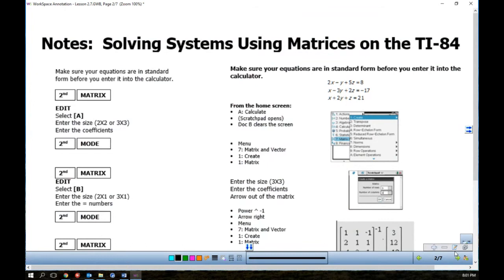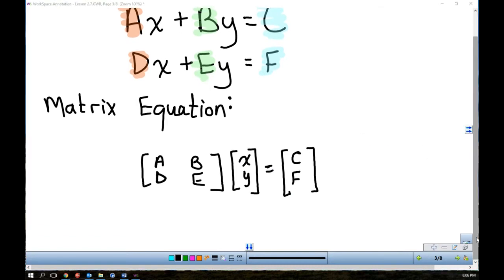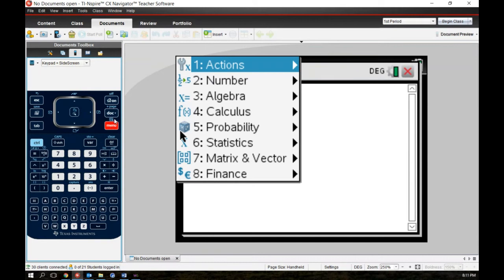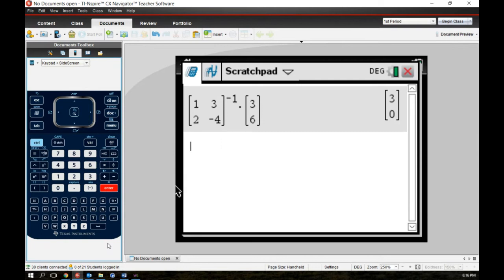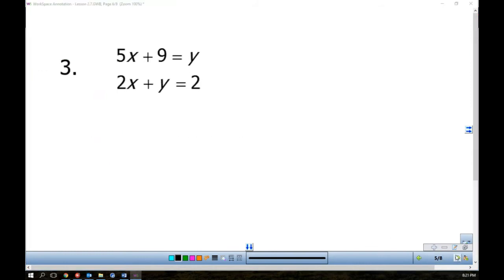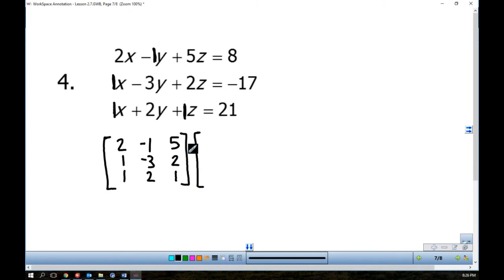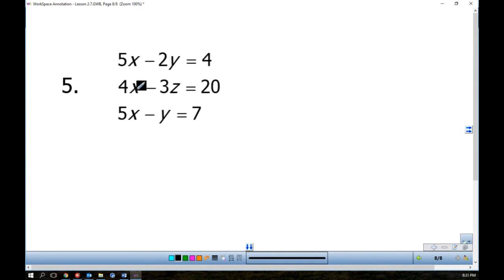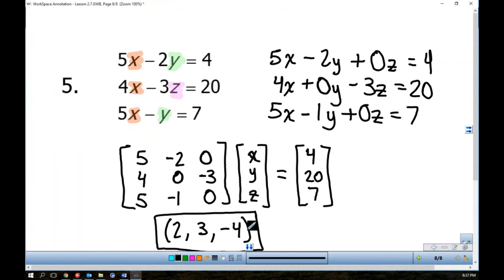Solving Systems Using Matrices on the TI-nSpire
In this lesson, we will cover how to set up a system of equations using matrices and input those matrices into the TI-nSpire calculator.